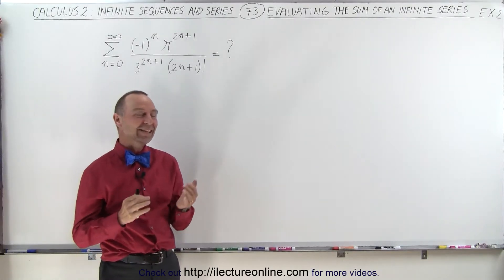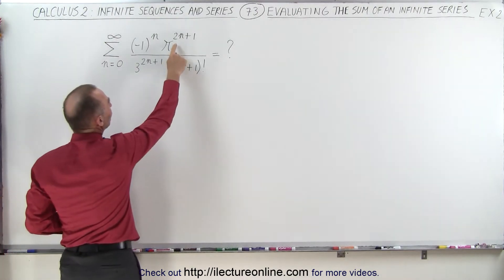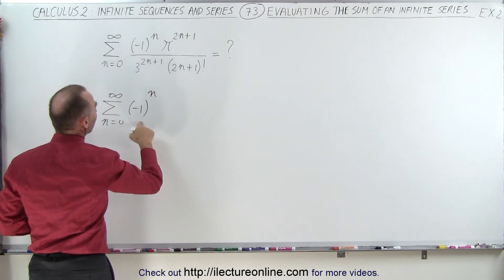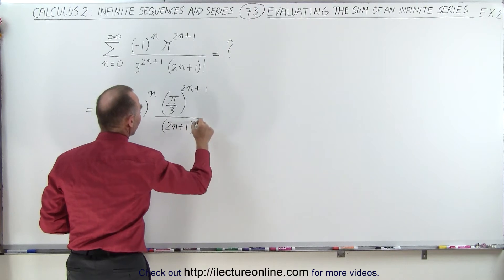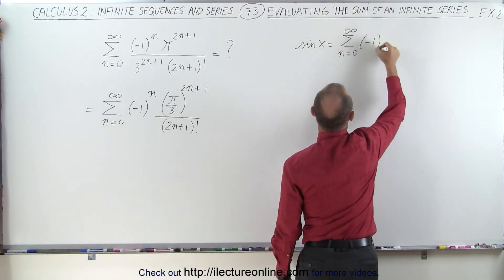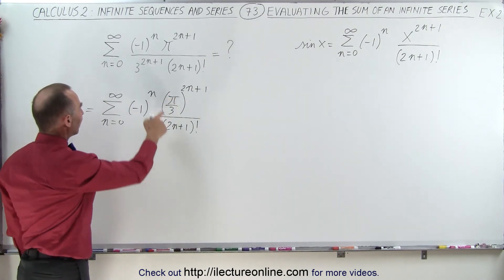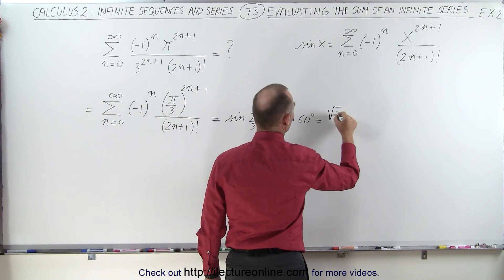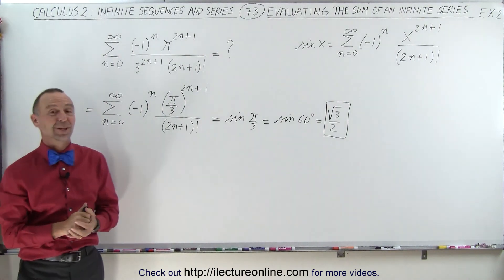Calculus 2: Infinite Sequences and Series (73 of 86) Sum=? of an Infinite Series: Ex. 2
In this video I will evaluate the sum of an infinite series: example 2.